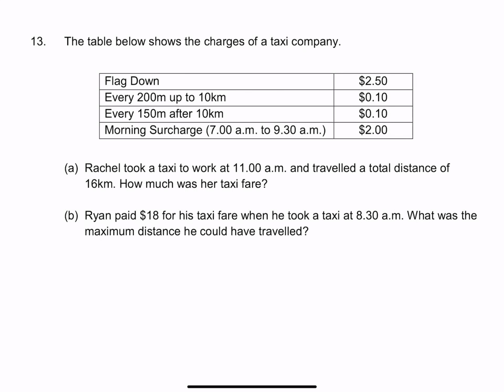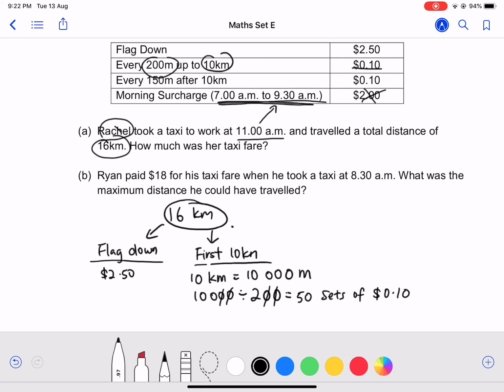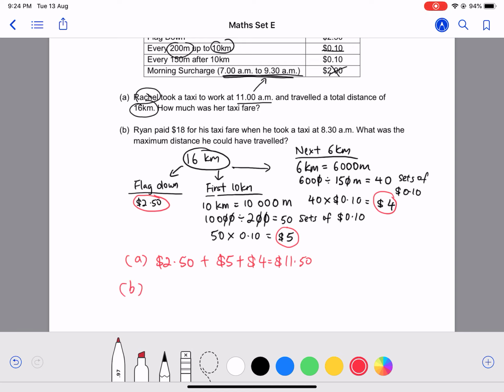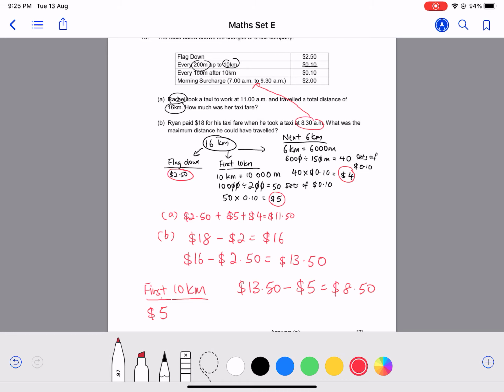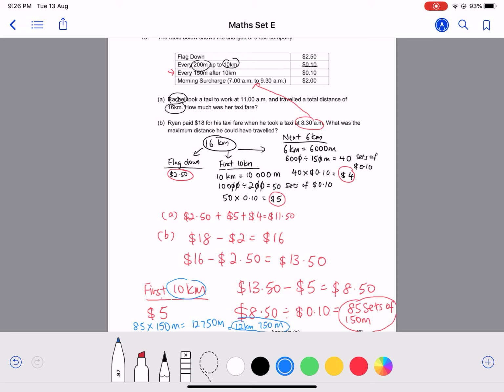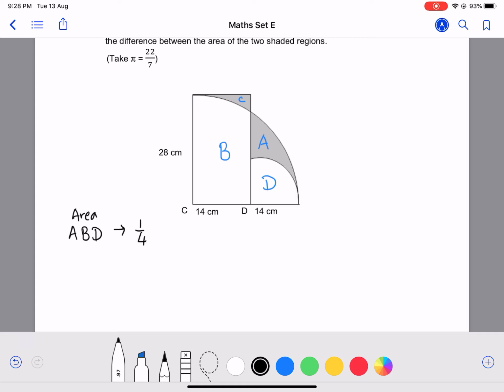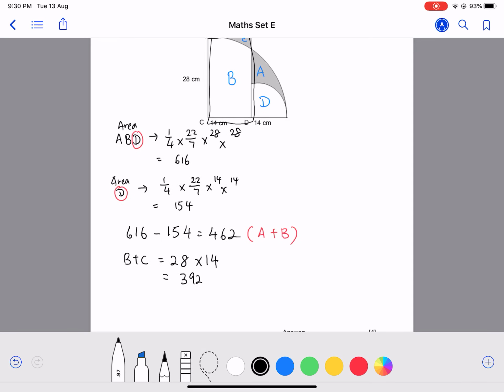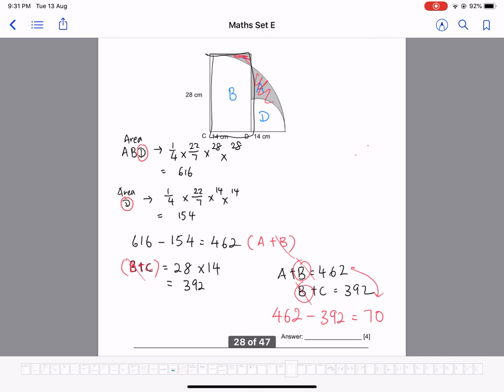Set E Qn 13 Qn14